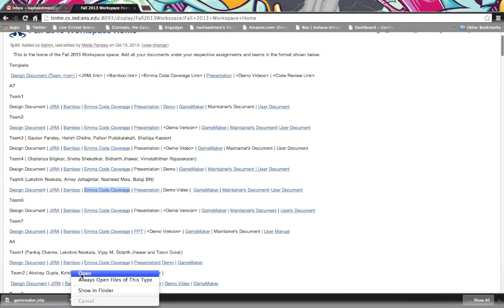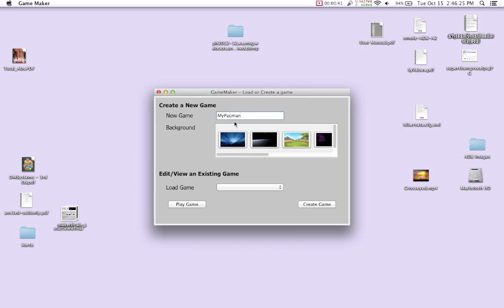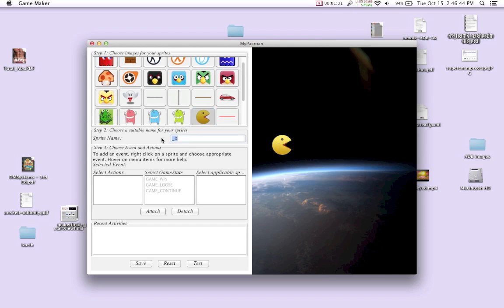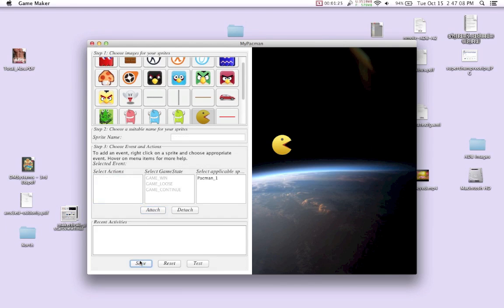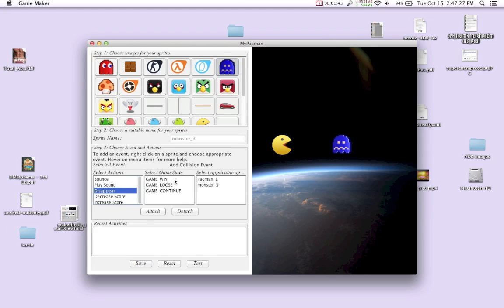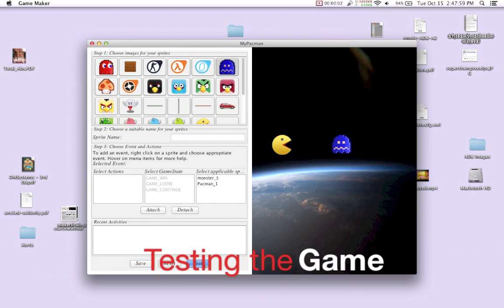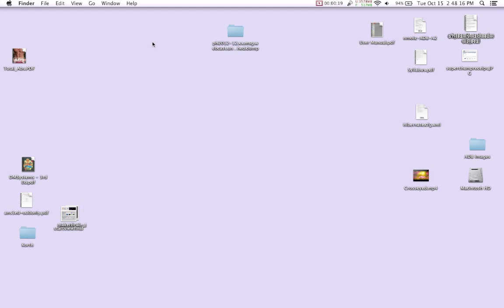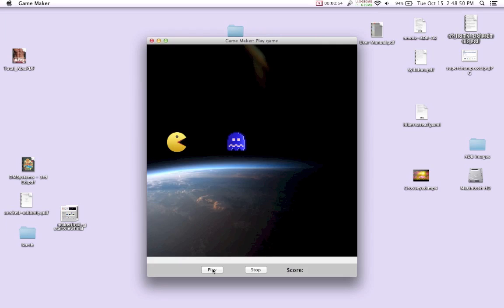Game Maker for adventure based games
Developed as part of P532 project at Indiana University